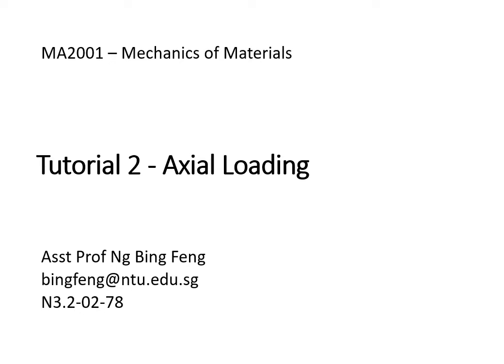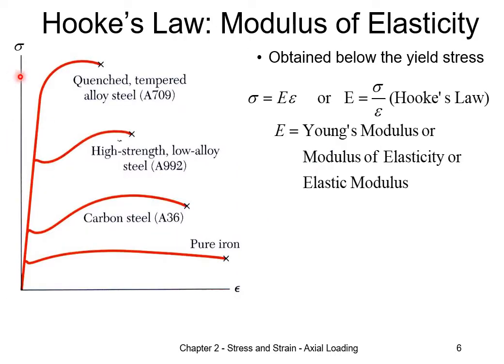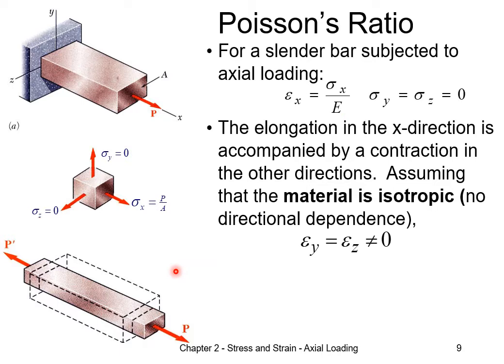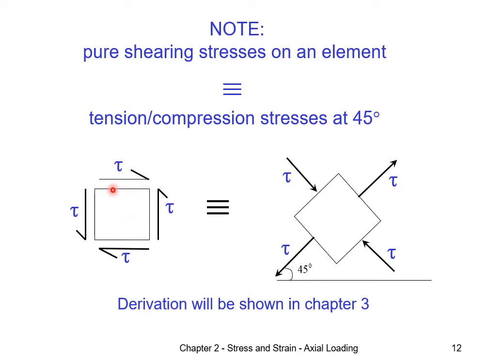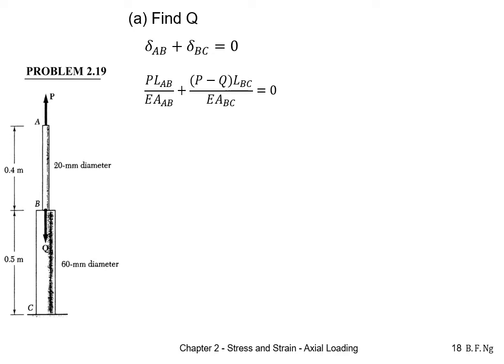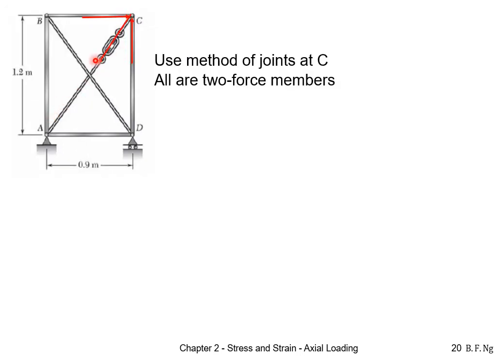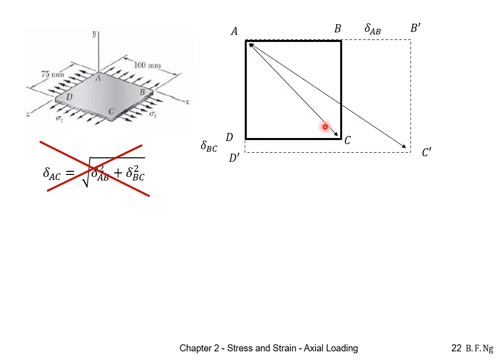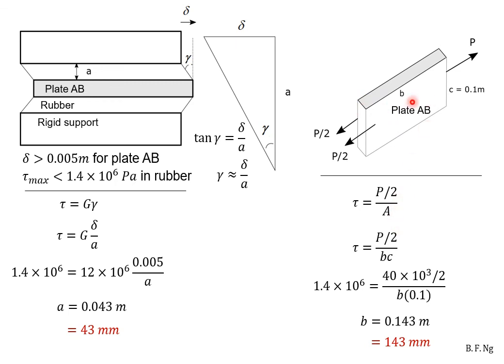MA2001 chapt2 - Axial loading